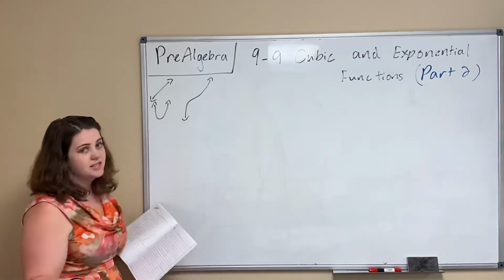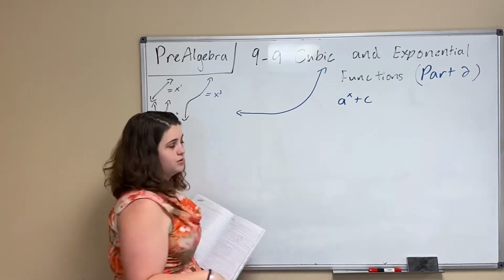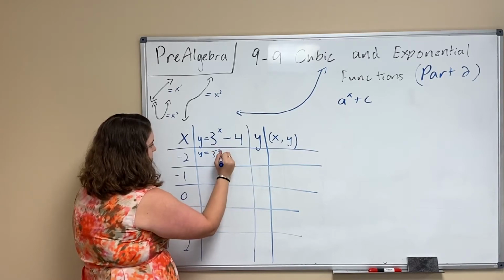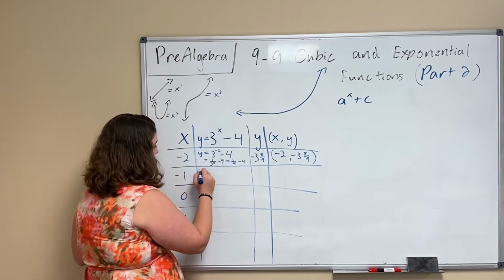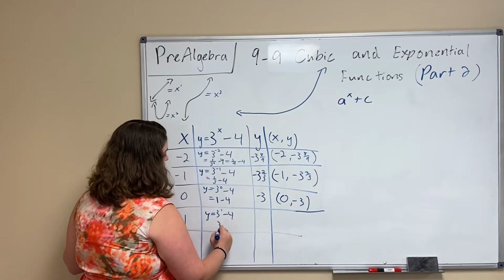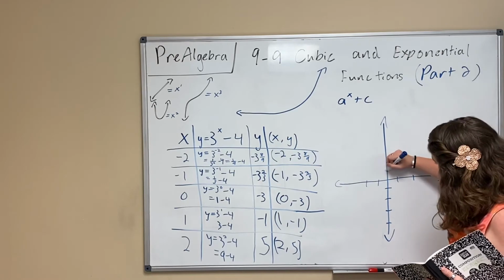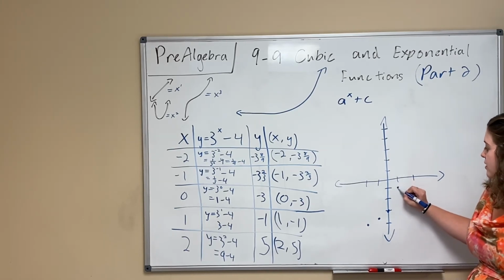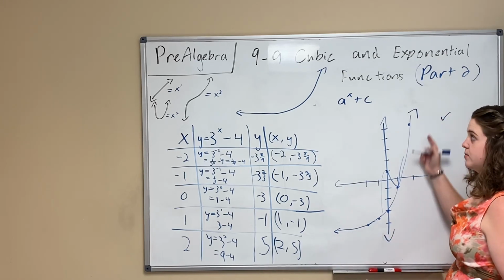9-9 Cubic and Exponential Functions (Part 2)